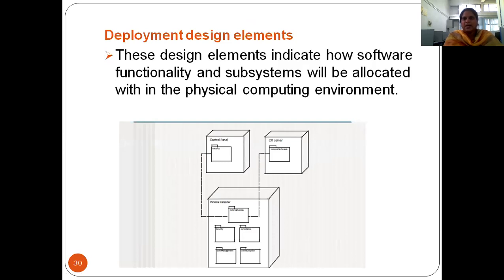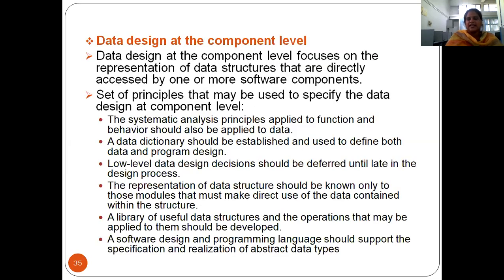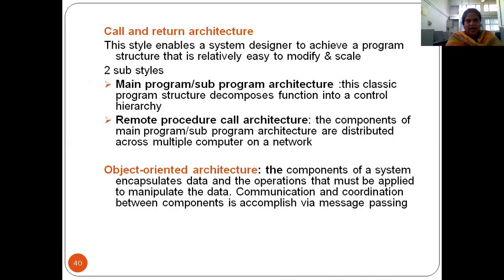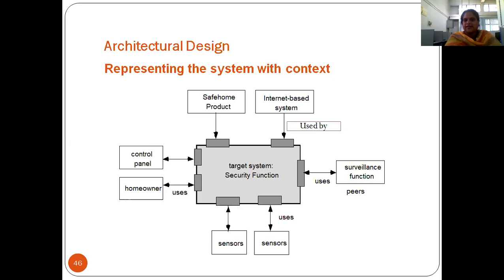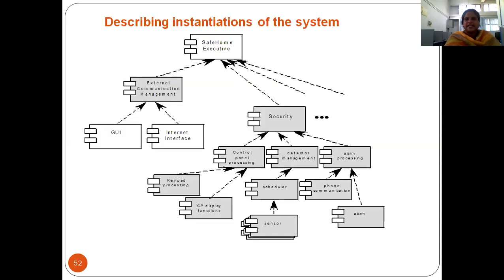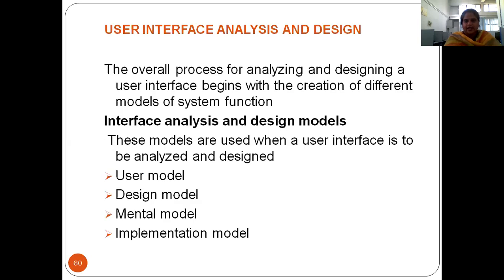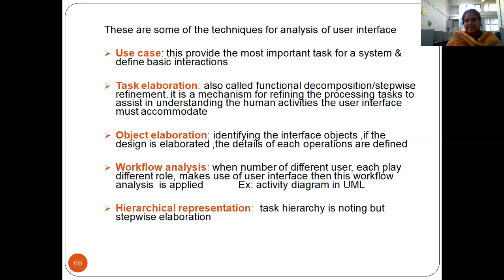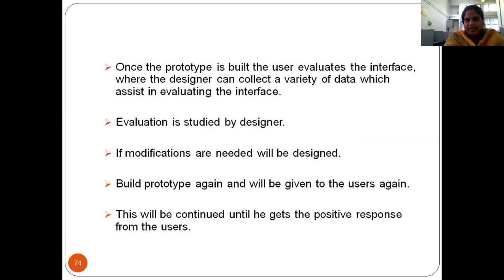Creation of Architecture Design